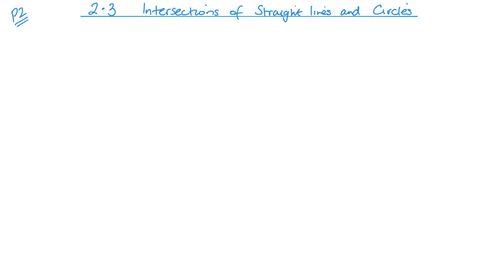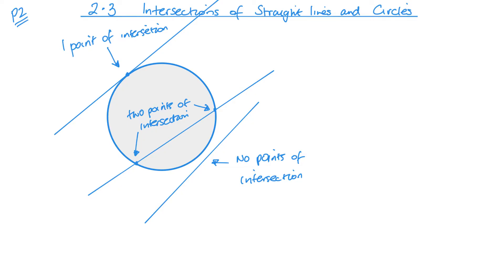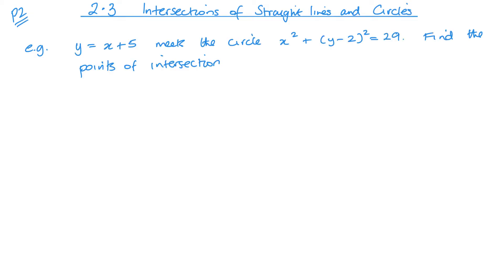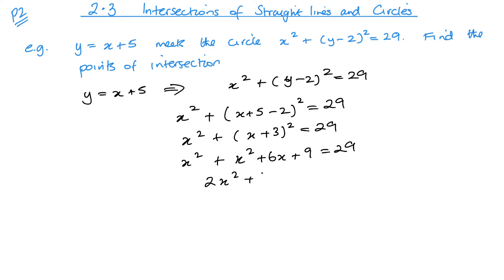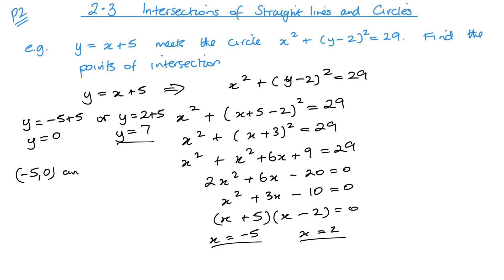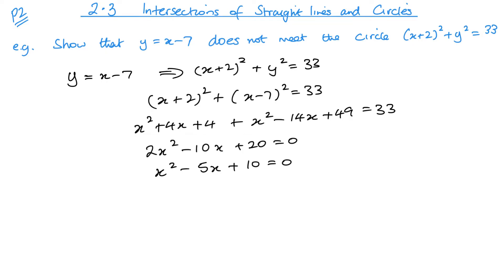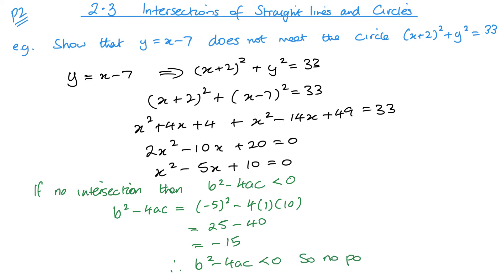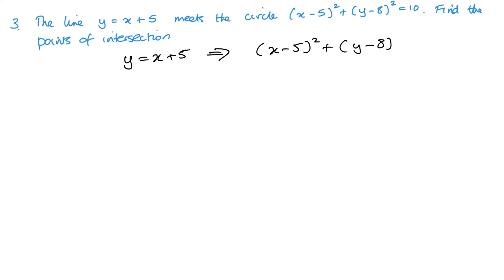Intersections of Straight lines and Circles (Edexcel IAL P2 2.3)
Pearson Edexcel IAL Pure Mathematics 2 Unit 2.3 Intersections of Straight lines and Circles
Unit 2 - Coordinate Geometry in the (x,y) plane